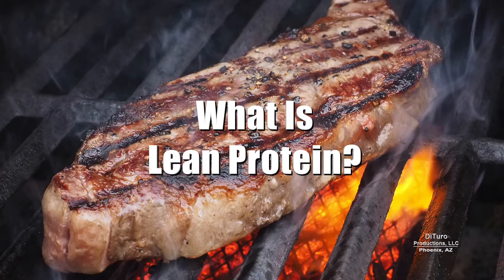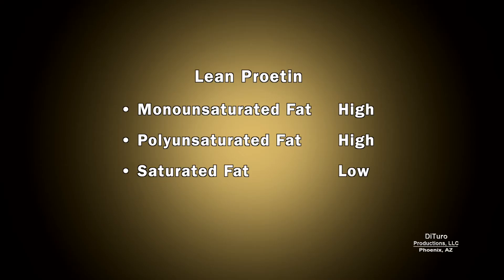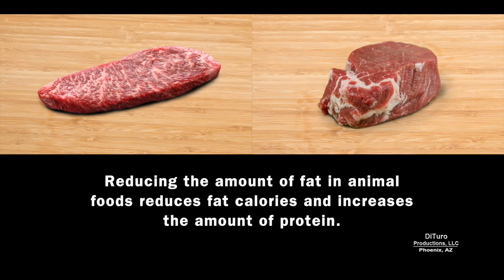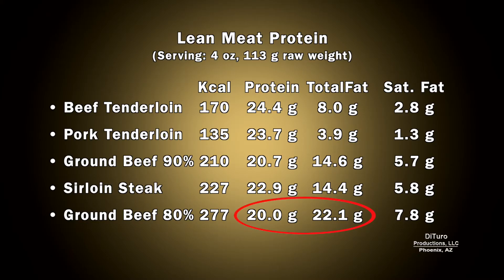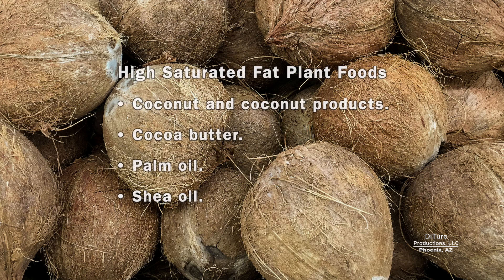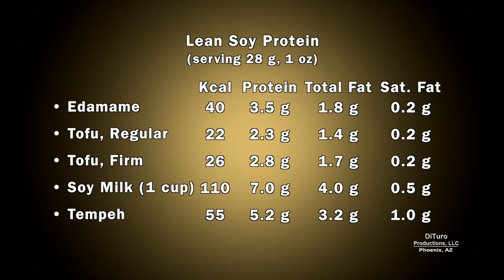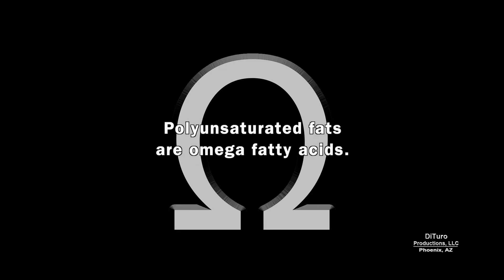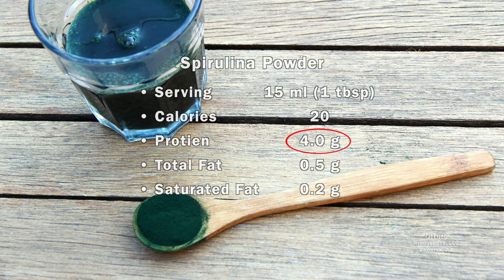What Is Lean Protein? (Nutrition 101, DiTuro Productions, LLC)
Lean protein diets provide more protein and less calories especially saturated fat calories. In This Video:

• What is lean protein? 00:35
• Lean animal food protein. 1:47
• Lean plant food protein. 3:32